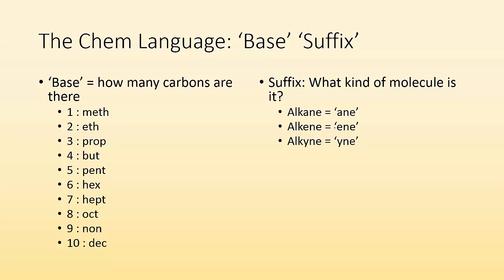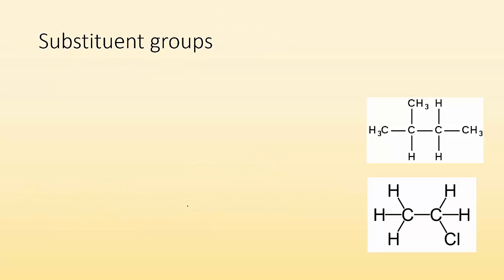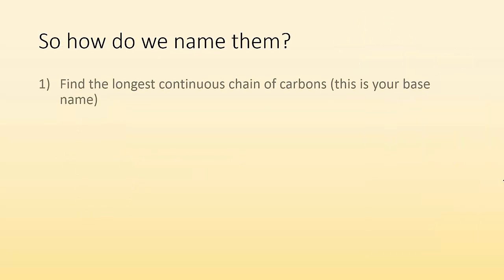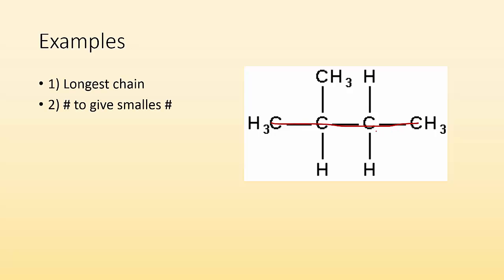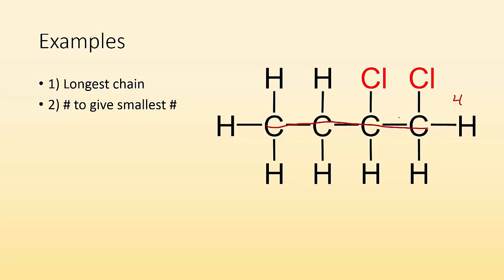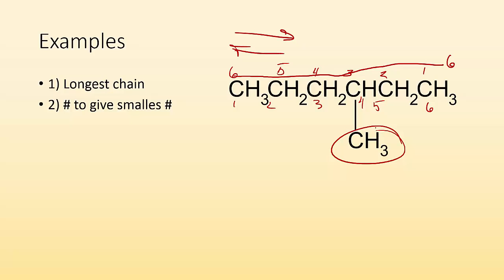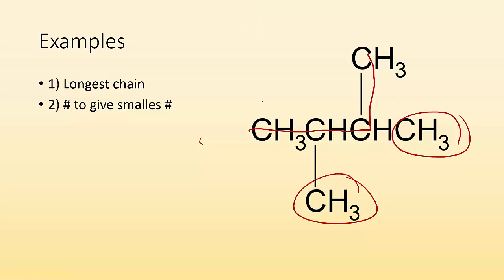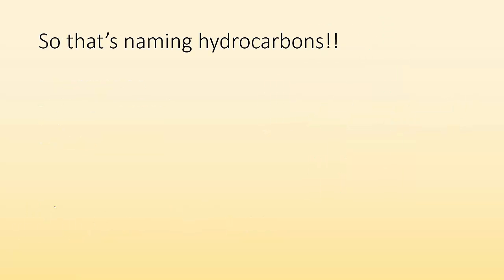How to name alkanes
Be able to name alkanes and alkanes with substituent groups